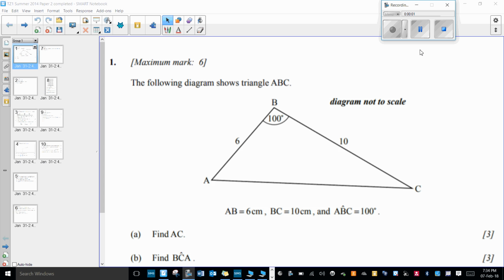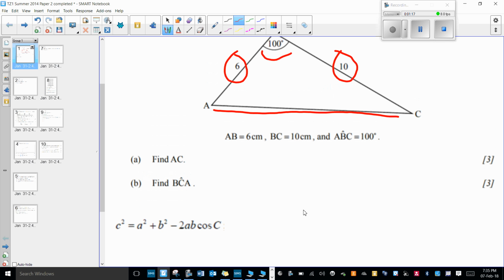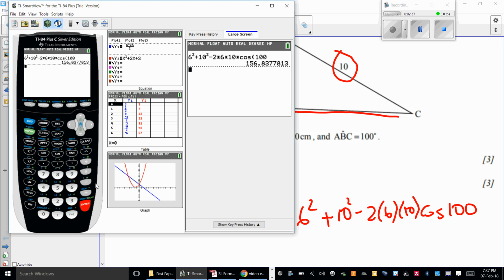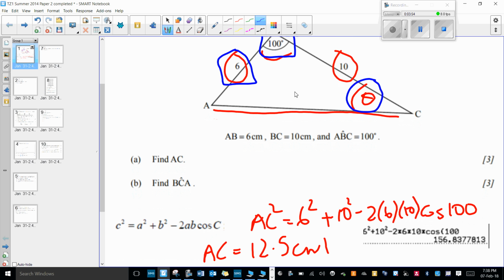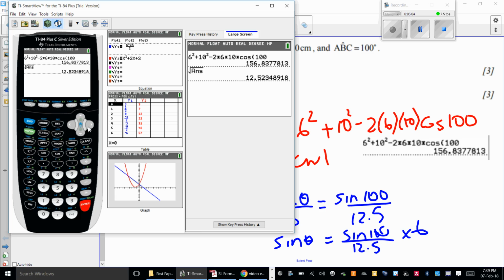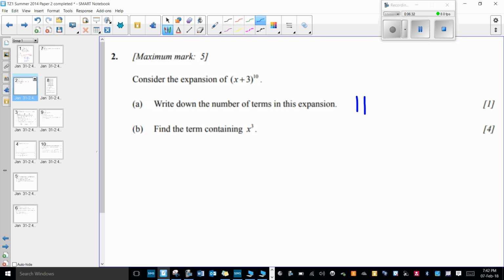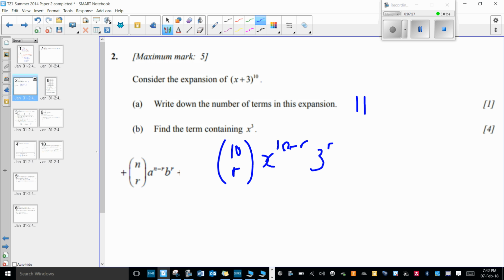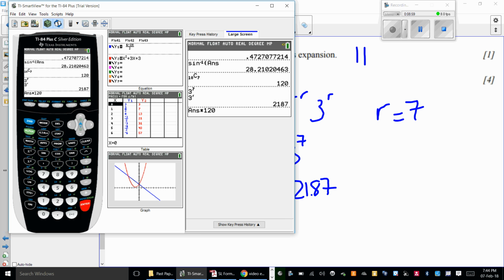Summer 2014 TZ1 Paper 2 part 1